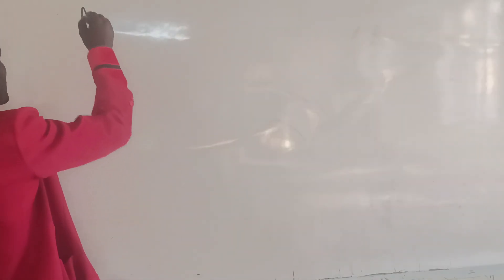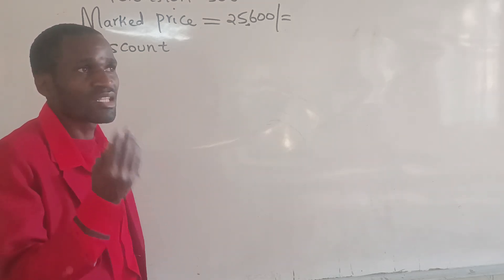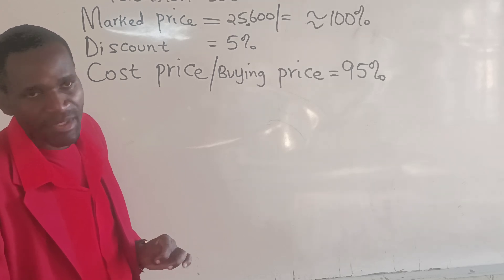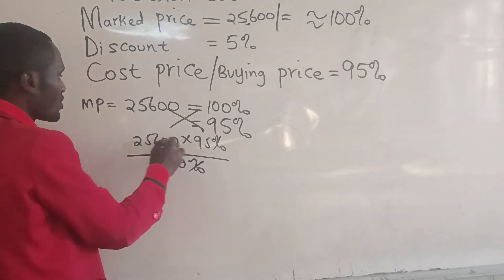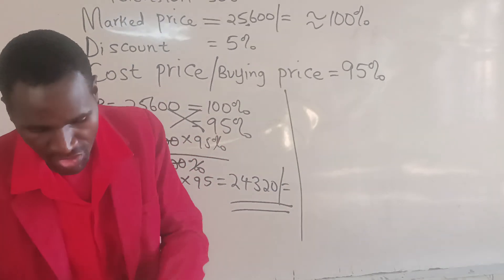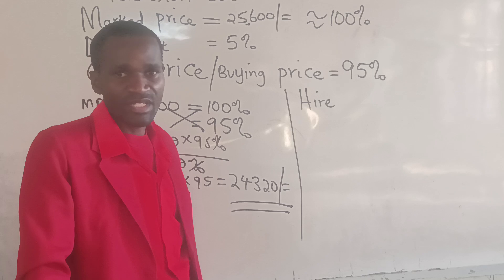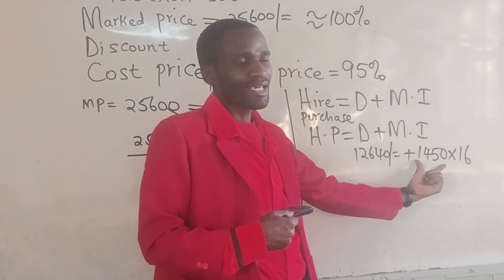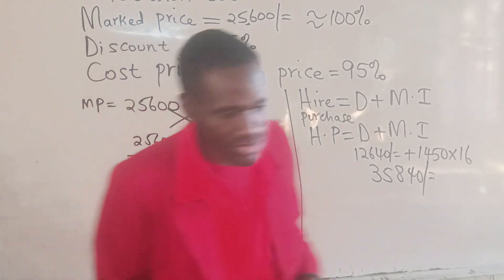Mathematics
Commercial Arithmetic